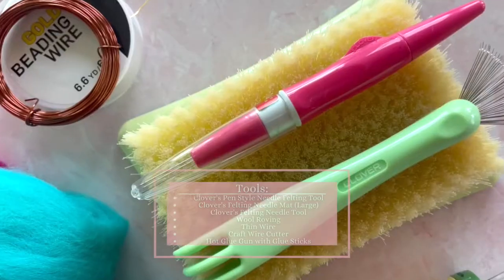DIY Whimsical Felted Floral Bouquet with Clover's Needle Felting Tools - Country Peony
Enjoy this simple step-by-step tutorial to create your own handcrafted felt flowers to create a charming bouquet using Clover's Needle Felting Tools!

Click here for the full step-by-step picture tutorial to make your own DIY Whimsical Felt Christmas Ornaments

I believe crafting is more fun when we share our projects.

for more video tutorials to craft a happy life!

Happy Crafting!
Elizabeth with Country Peony